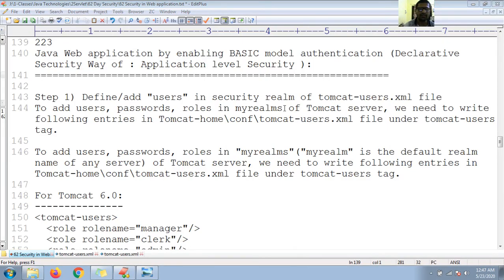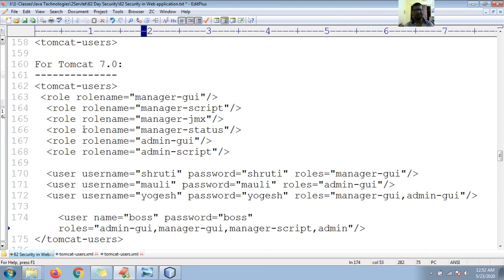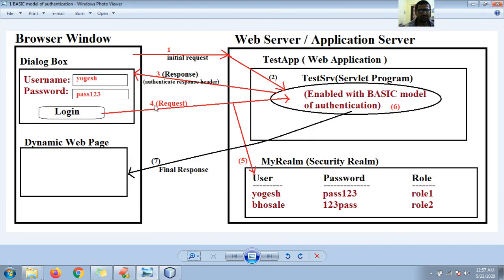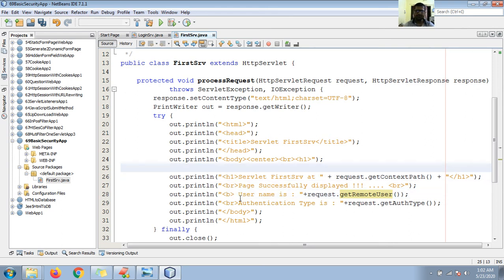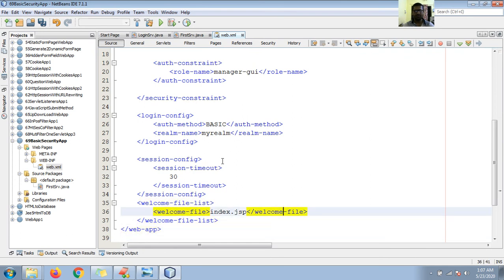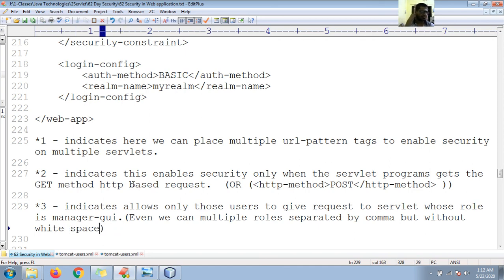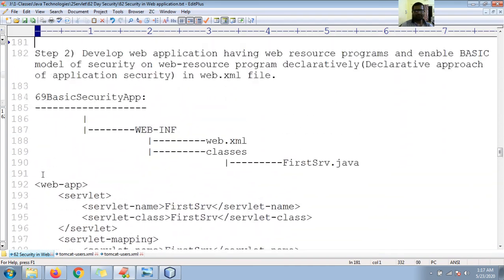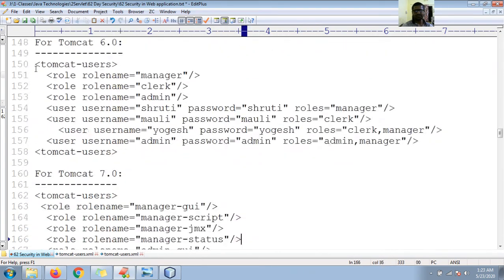223 Java Web application to enable BASIC model authentication Security Realm in Tomcat Server | serv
Java Web application by enabling BASIC model authentication (Application level Security ) in Tomcat Server Security Realm:
Step 1) Define/add "users" in security realm of tomcat-users.xml file
To add users, passwords, roles in myrealms of Tomcat server, we need to write following entries in Tomcat-home\conf\tomcat-users.xml file under tomcat-users tag.

To add users, passwords, roles in "myrealms"("myrealm" is the default realm name of any server) of Tomcat server, we need to write following entries in Tomcat-home\conf\tomcat-users.xml file under tomcat-users tag.

Note : Don't keep space between roles like (roles="admin-gui, manager-gui, manager-script, admin")

- In security realm the usernames , passwords & roles must be added by manually and we can not add them dynamically.

Step 2) Develop web application having web resource programs and enable BASIC model of security on web-resource program declaratively(Declarative approach of application security) in web.xml file.

69BasicSecurityApp:
| WEB-INF
| web.xml
| classes
| FirstSrv.java
Step 3) Run & test Web application
(If login dialog box doesnt appear properly, then try with different browsers)